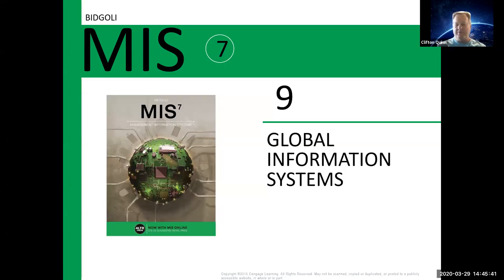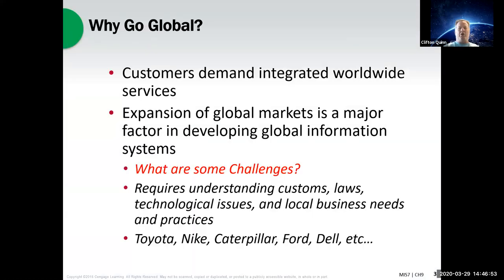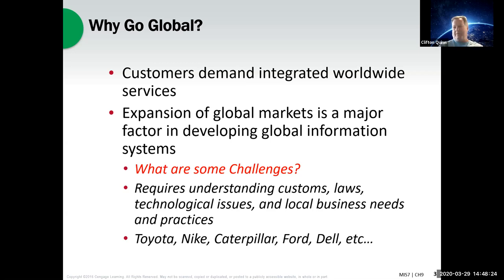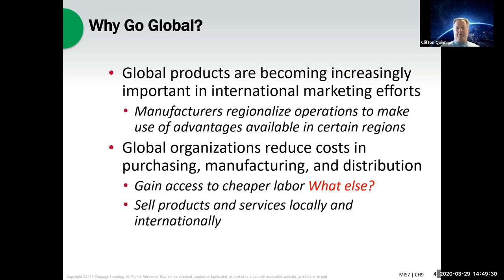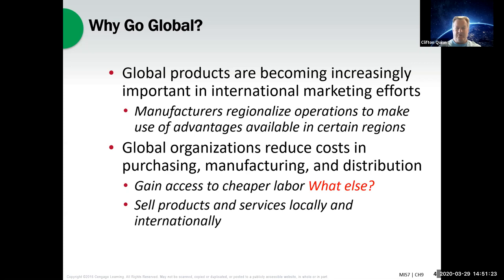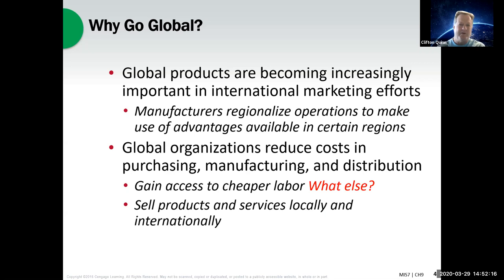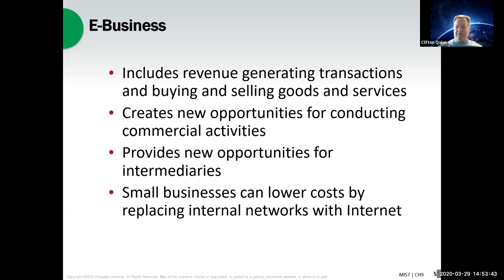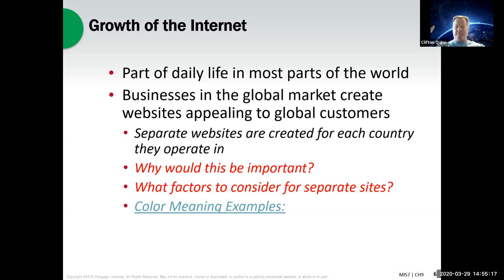Grossmont College - CSIS 110 - MIS Chapter 9 Part 1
This is the first half of Chapter 9 of the Bidgoli book on MIS.